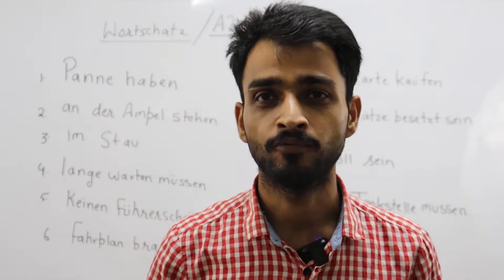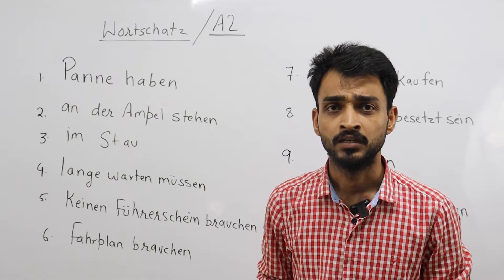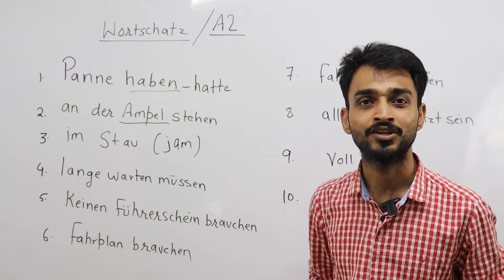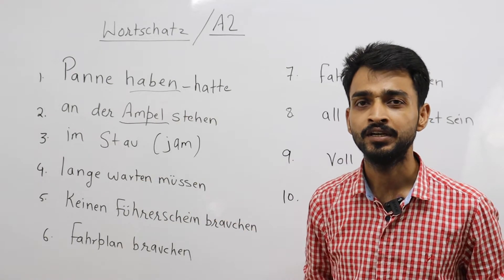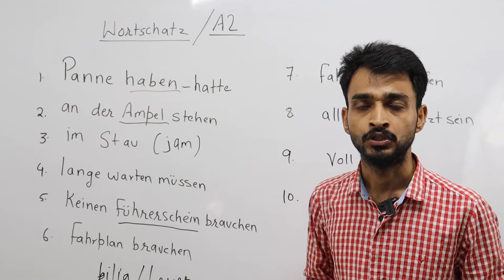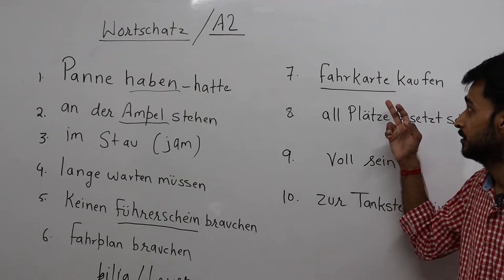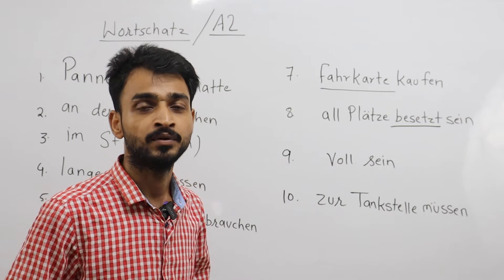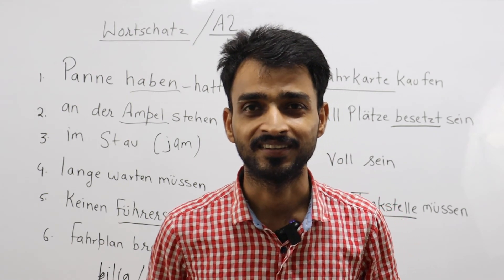A2 LEVEL GERMAN| LEARN VOCABULARY| WORTSCHATZ LERNEN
NEW BOOKS
KLIPP UND KLAR [ GRAMMATIK]
GUTE IDEE

Boya M1 Mic
Go Pro
MacBook (Laptop)
PEN TABLET
Hello Friends!
ENQUIRY FORM:
On this Channel you will find German Language educational videos. These videos are very useful for the German Learners. Are you a Beginner? This Channel is the most useful for you. Here I upload videos related to the German Language on different Topics. These are grammar topics. German for Beginners and German for School children are very prominent topics. I also suggest good readings for German Learners. Whether you are learning in an Institution, School, University or a Self Learner, these videos are very beneficial for you. You can learn here: How to write correct sentences in German? , How to speak correctly in German ?and how to prepare for German language Examinations? Some important information about German Language I also share on my Blog. There you will find Daily German Quiz for different German Learners.
I upload videos for various Levels of German Language eg. A1, A2, B1, B2, C1. You will find all types of German language Videos here.

Alles Gute!

Copyright Disclaimer Under Section 107 of the Copyright Act 1976, allows to make video for " fair use" for purposes such as Teaching etc. Fair Use is a use permitted by copyright statute that might otherwise be infringing.
STORY BOOKS IN GERMAN:

NEW BOOKS :
A1 EXAM BOOK
B1 EXAM BOOK (Amazon Link)
[ ÜBUNGSPRUGUNGEN 15 PAPERS]
[ A2 EXAM BOOK]
B2 EXAM BOOK (Amazon Link)

(Projekt Neu Goethe Zertifikat B2 15 Modeltests)

(hören und Sprechen B2)

B1 EXAM Topics for SCHREIBEN, SPRECHEN

DEUTSCH FUR DIE PFLEGE. B2

B2 Brief Schreiben Book

Themen zum Schreiben und Sprechen (B1,B2,C1)

TEST DAF
(Fit fur den Testdaf)
(Prufungstraining TestDaf)

(Testdaf Topics for Speaking & Writing)

Class 6 Hallo Deutsch
Class 7 German Book
Class 8 German Book
BESTE FREUNDE CLASS 9/10
Class 9/ 10 German Book
Cbse German Model Test Papers

German DICTIONARY
A1 Netzwerk Book
A2 German Book.
B1 German Book
B1 STUDIO D Book
B1 Goethe EXAM PREP.
B1 Exam Prep. So geht..
B1 EXAM PREP - FIT FUR GOETHE PRUFUNG
B1 EXAM PREP- MIT ERFOLG ZUM GOETHE ...
A2 EXAM Preparation Book
B2 German Book
B2 TEXT BOOK ASPEKTE NEU
B2 German EXAM PREP BOOK